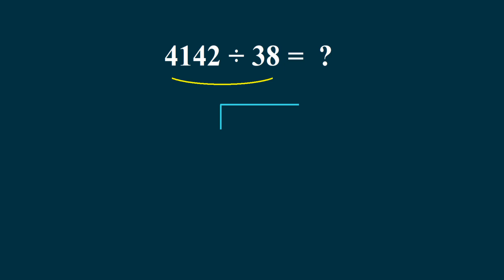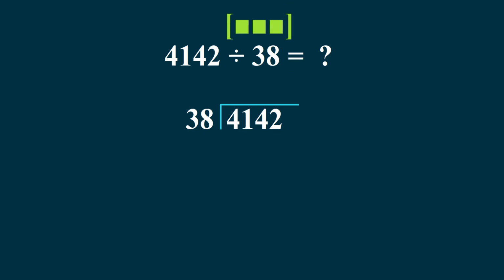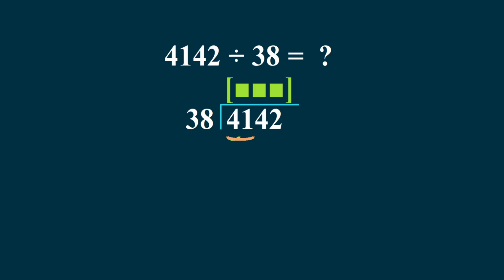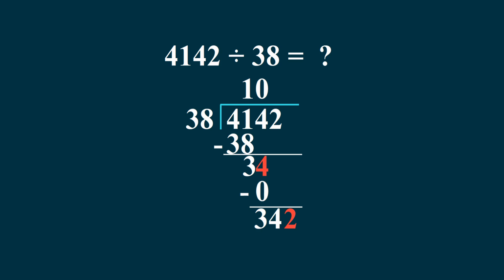A Division Trick That Will Save You Time